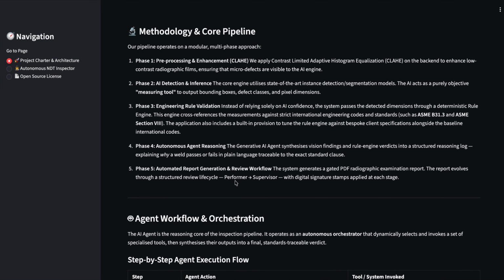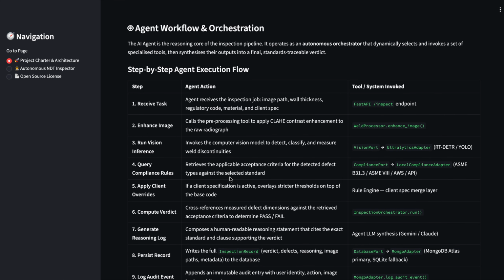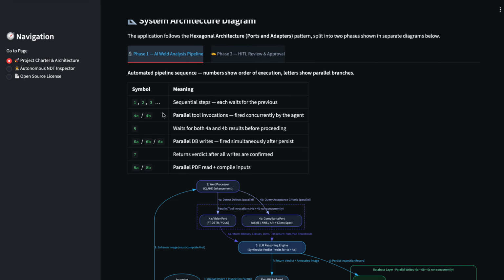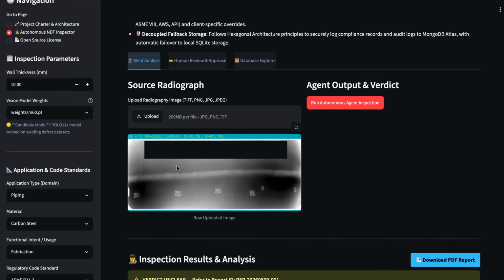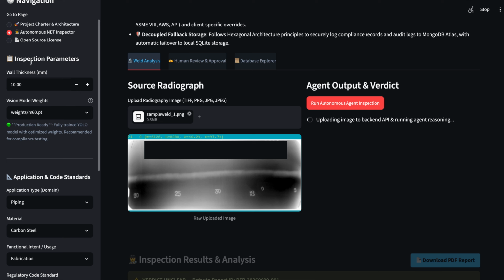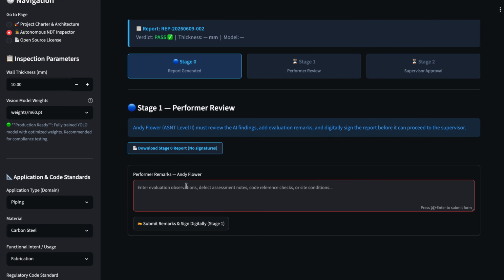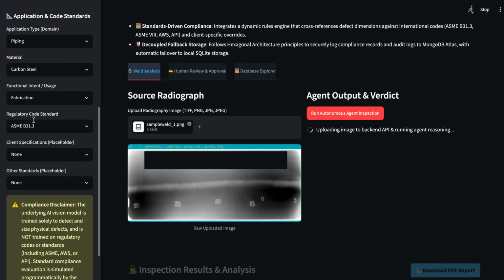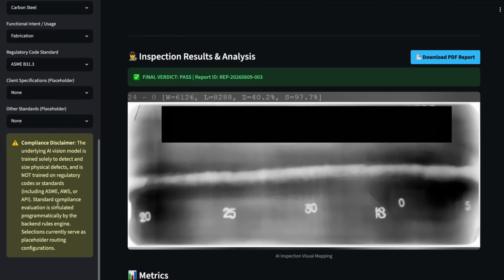AI Weld Inspector